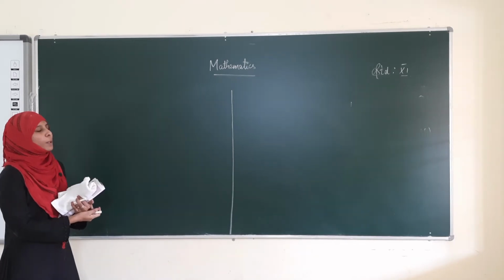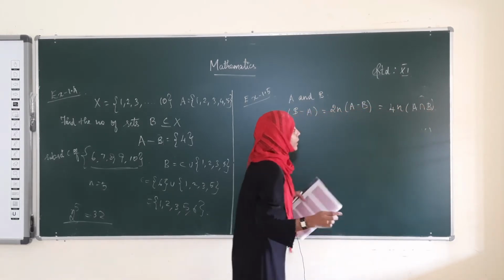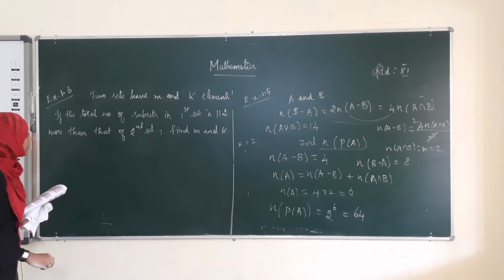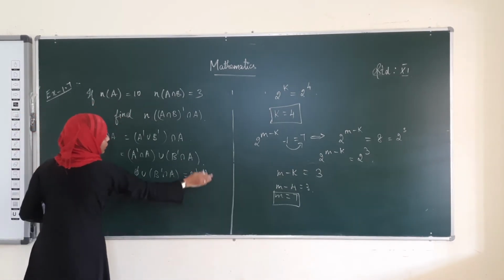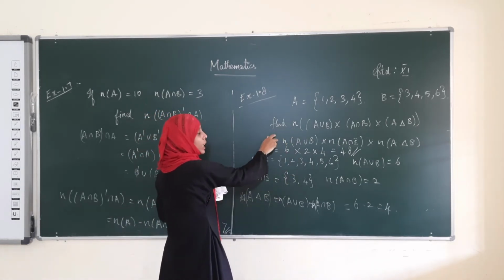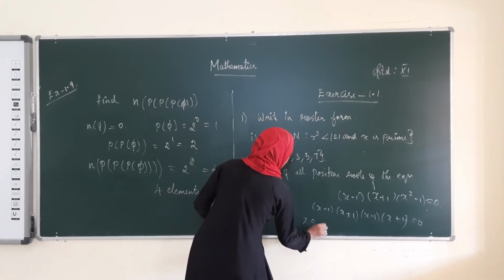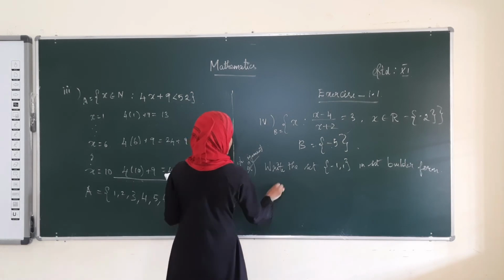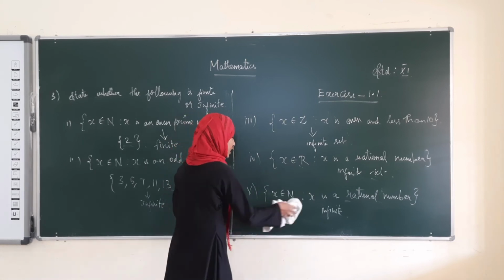XI - Maths - Day 3 - Exercise 1.1. (Part 1)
Syllabus : State Board

Standard : XI

Topic : Exercise 1.1. (Part 1)

Tirunelveli-627011
Phone no- 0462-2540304 / 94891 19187